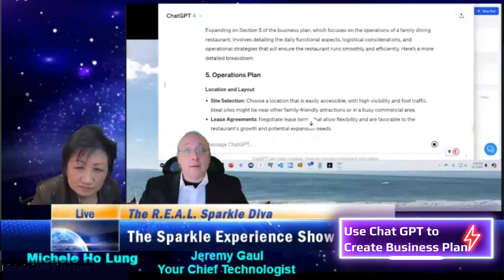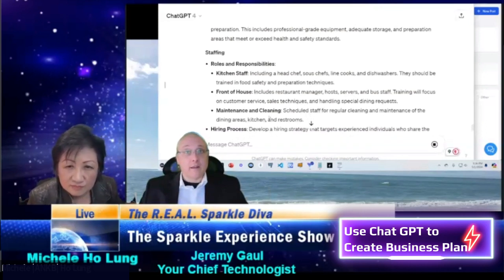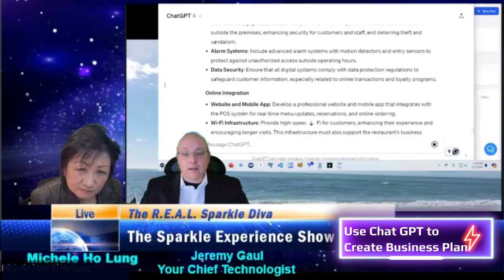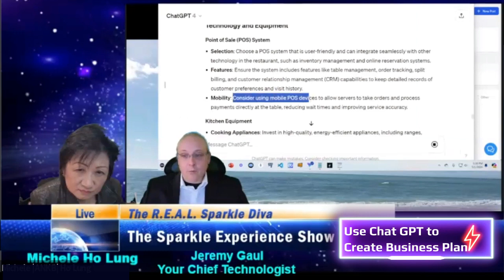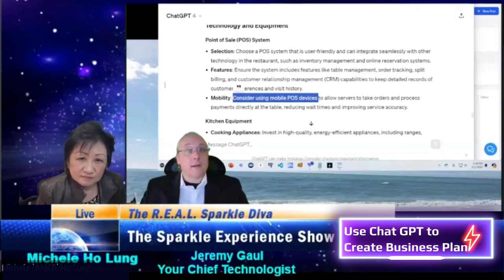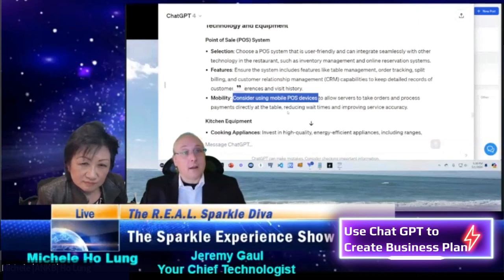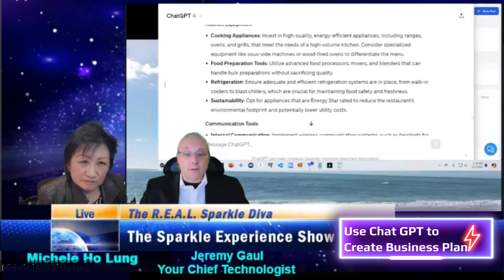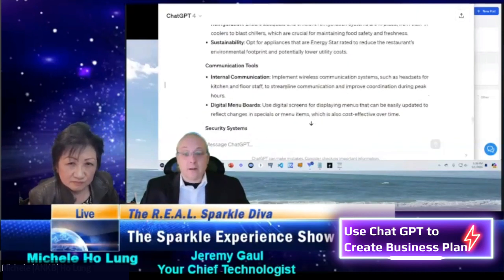TSE Show EP19 PT2 of 2 Jeremy Gaul shares how to start Building A Business Plan with ChatGPT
Episode 19 Pt 2 of 2

Every Business should have a business plan.  To get started, Jeremy Gaul shows you how to get started simply, by getting ChatGPT to Build You a Generic Business Plan that you can then customize, saving you time and effort.

Got Value from this Episode?  Shares are also appreciated as this helps us to help more people just like you!

Our way of paying it forward, especially at this time when so many are faced with challenges.

To Your Sparkling Success, Health and Happiness,

The Sparkle Experience Show Team.